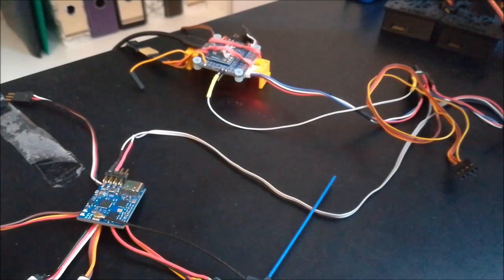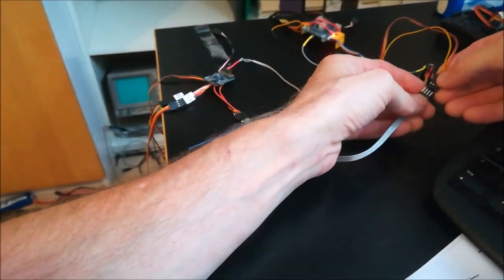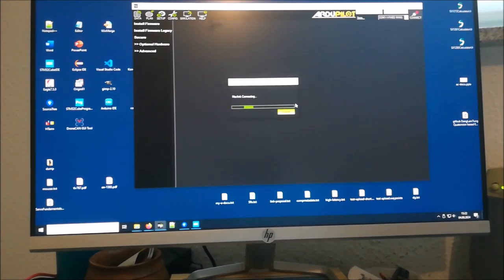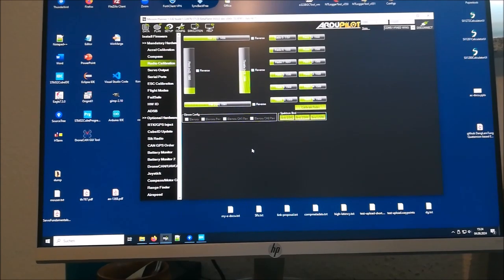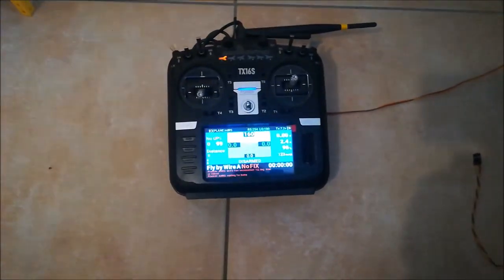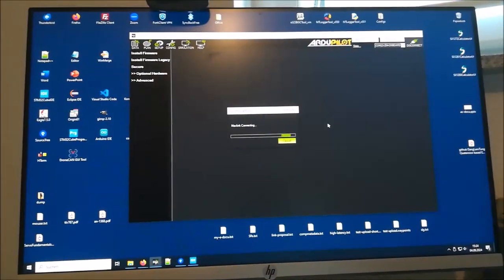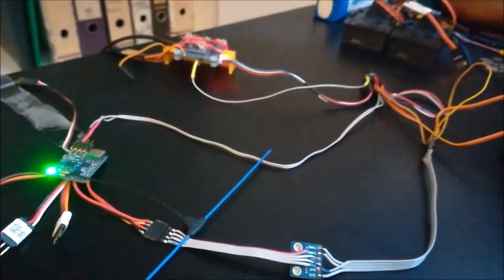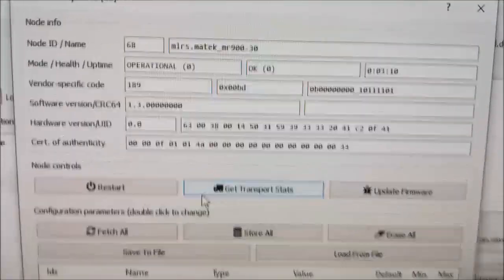mLRS goes DroneCAN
The mLRS project is steadly advancing. In this video a preview of the DroneCAN support is shown which we are working on.

The receiver used here is a Matek mR900-30, which nicely breaks out lots of pins, including those which can be used for FDCAN.